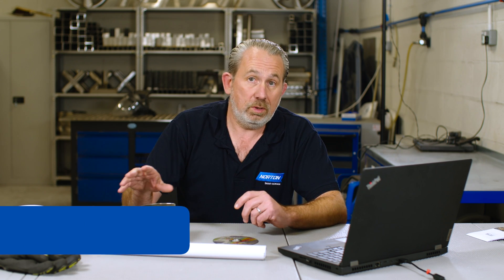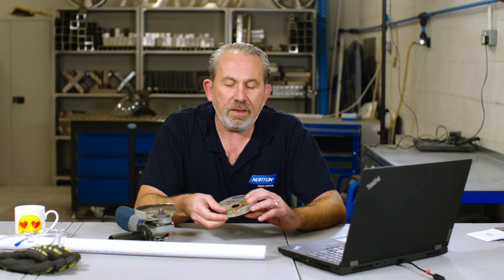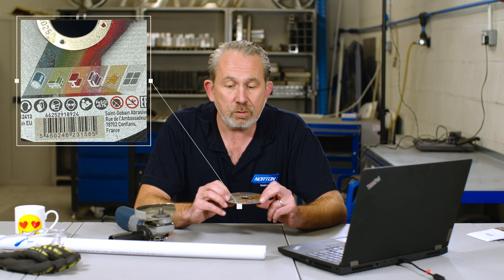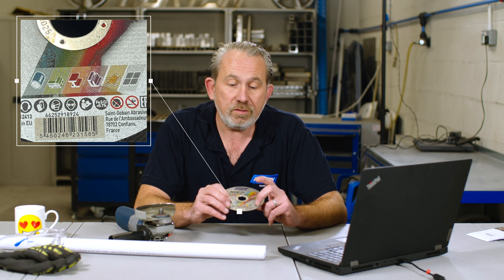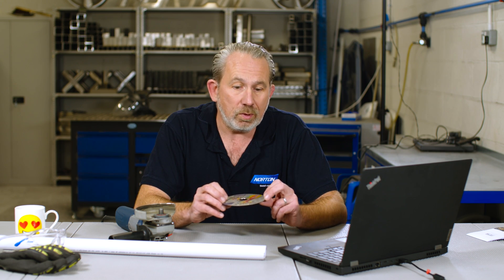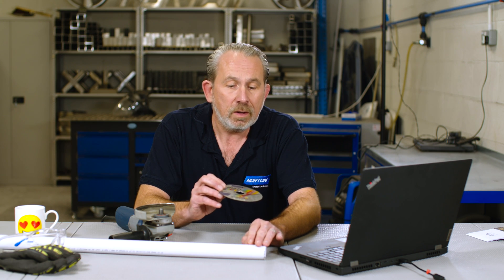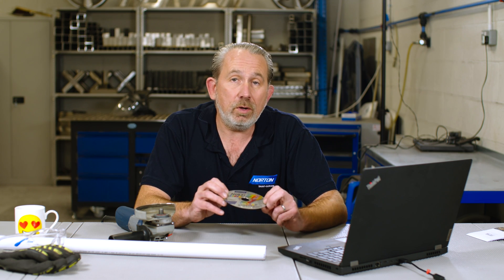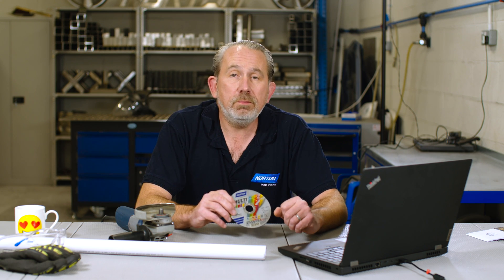ASK THE EXPERT: Can you cut plastic with an angle grinder?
In this new video, Norton Expert Paul Gray answers your question: can you cut plastic with an angle grinder?

Whilst any cutting disc will do the job, there's no cutting disc better suited to cutting plastic with an angle grinder than the Norton Multi Material cutting disc. Powering through a multitude of materials such as stainless steel, carbon steel, ceramic, aluminium and, of course, plastic. Made with silicon carbide, a much sharper grain than aluminium oxide and with a softer grade, these multi material cutting discs will resist loading or glazing and keep on cutting plastic with speed and efficiency.

For more information about Norton abrasives or how we can help you, or contact your local distributor.